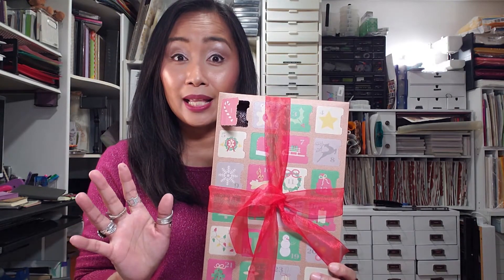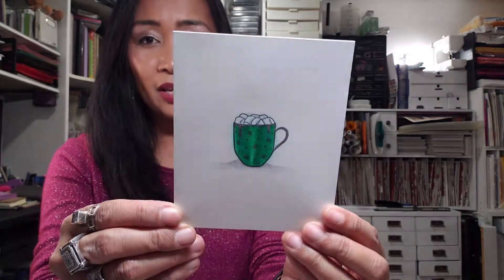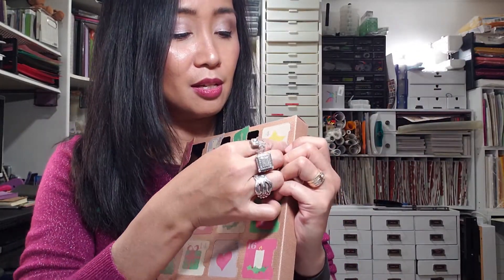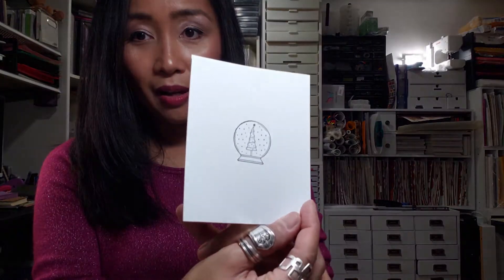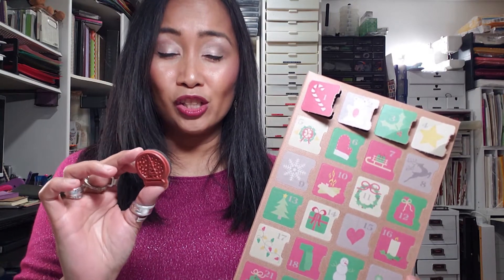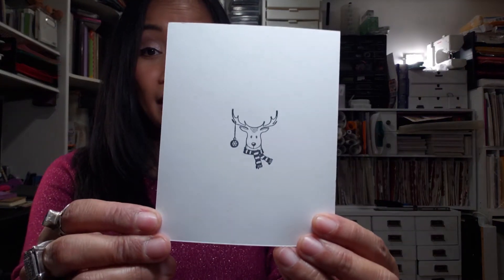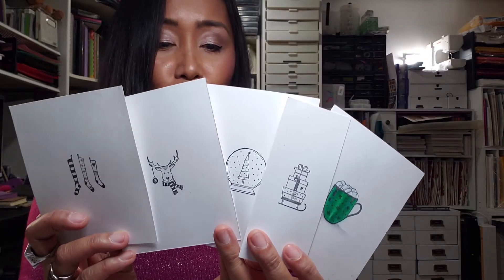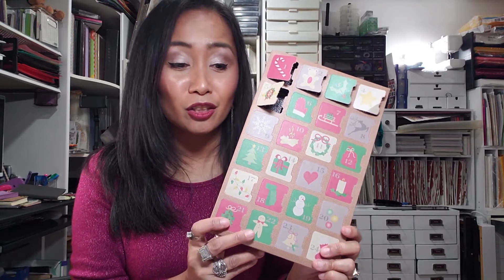Unity Stamp Co Advent Calendar Day 2-5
Join me this December as I open each door of the Unity Stamp Co. Advent Calendar 2021. Is the money I paid for worth it? Find out with me as I discover what's inside everyday.